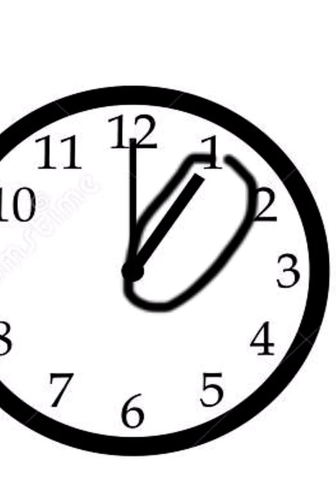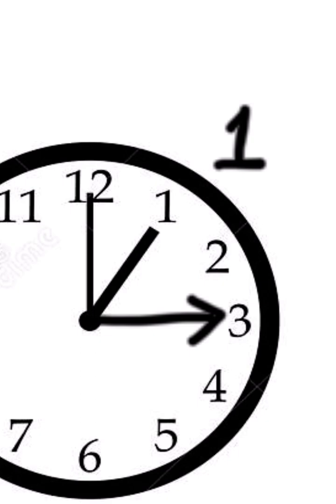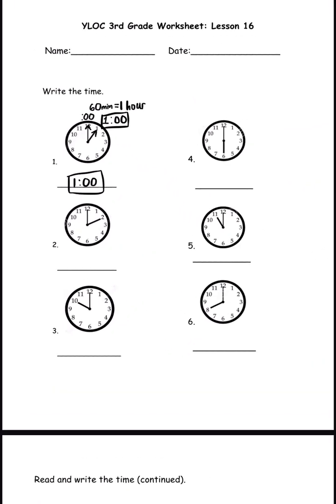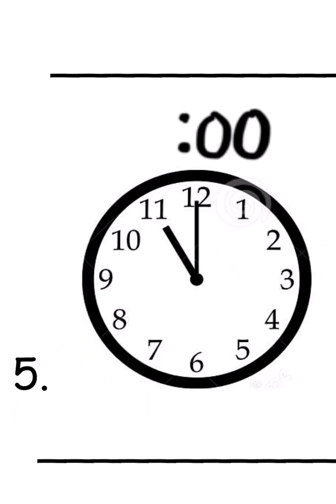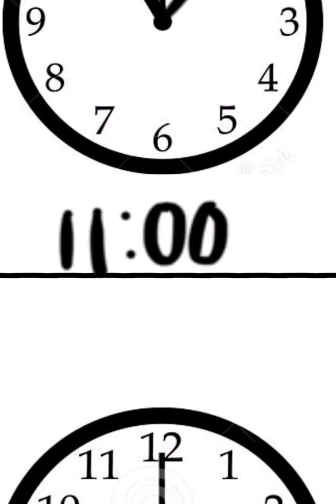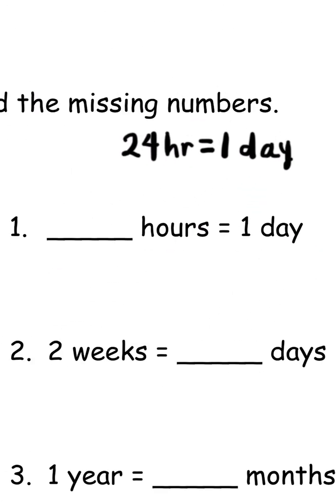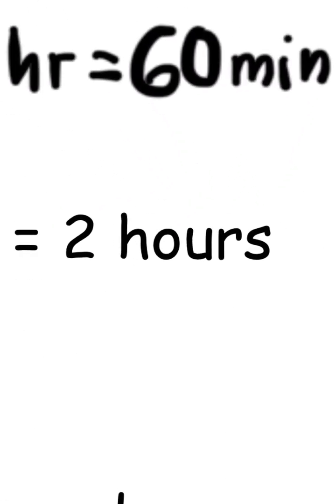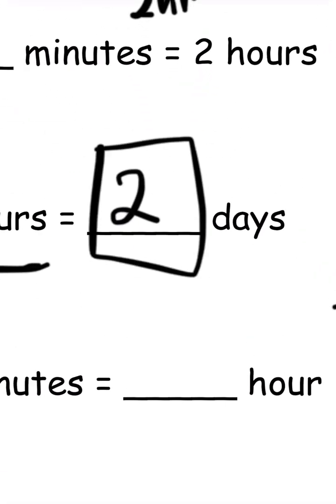3rd Grade Math Lesson 16